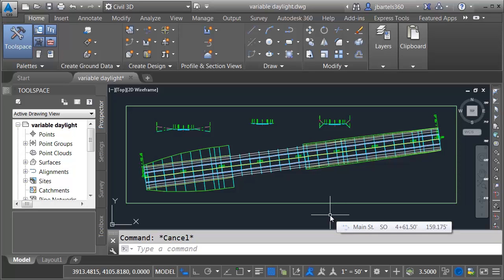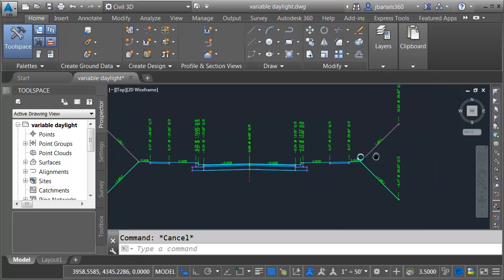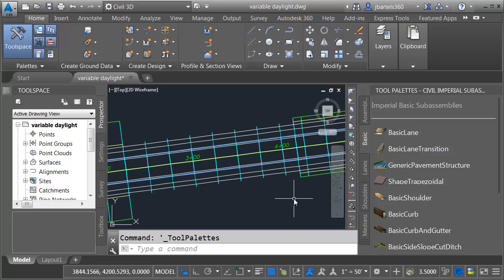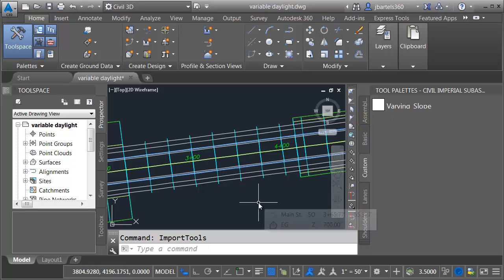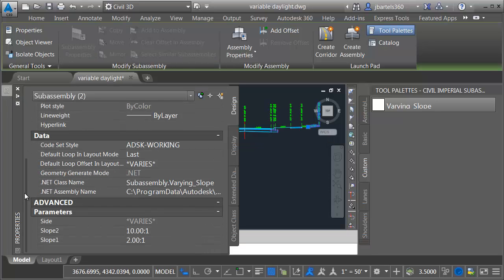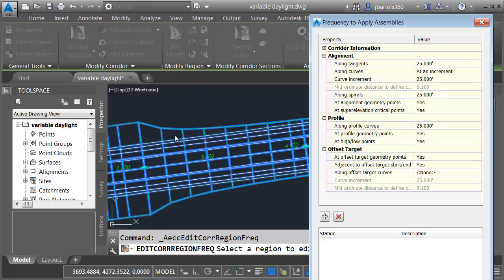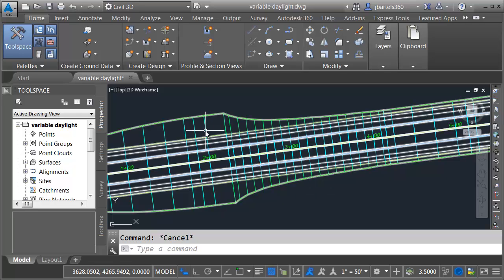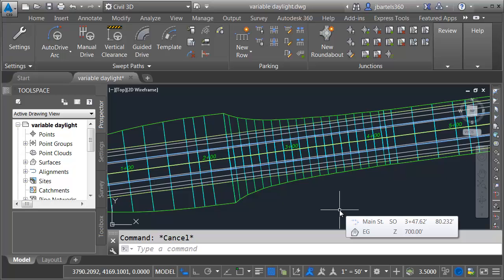Modeling a Civil 3D corridor with variable slope daylight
Historically it has been challenging to model a Civil 3D corridor having a daylight that transitions from one slope to another.  In this session we will look at how a custom built subassembly part can be used to create a variable slope daylight condition.
Would you like to experiment with this part?